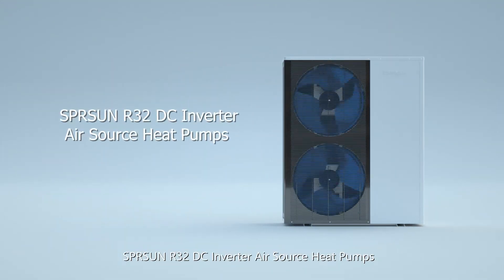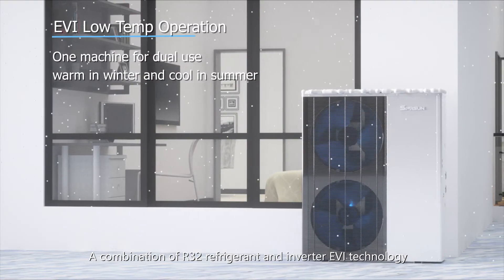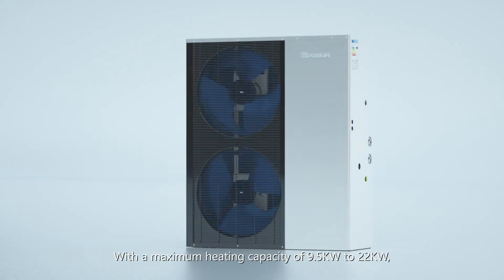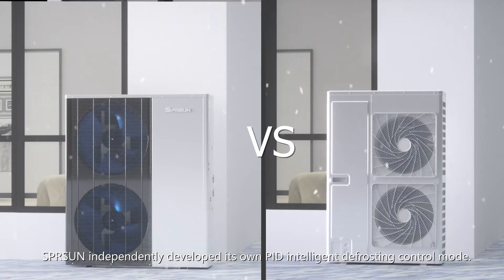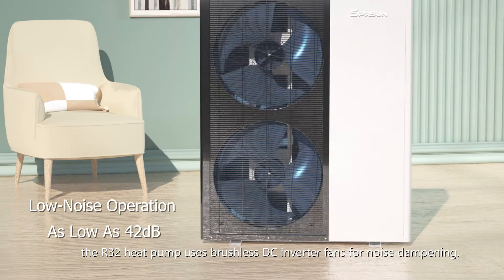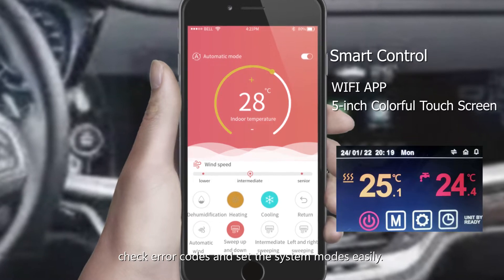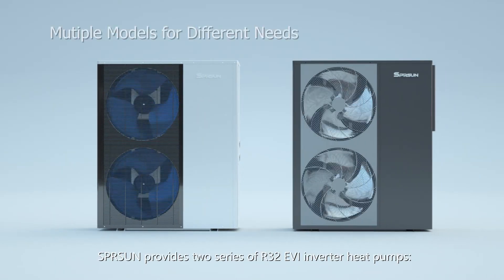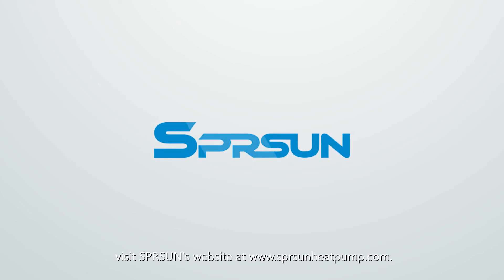R32 Cold Climate Full Inverter Heat Pump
SPRSUN’s R32 Heat Pump is one machine for dual use, warm in winter and cool in summer.